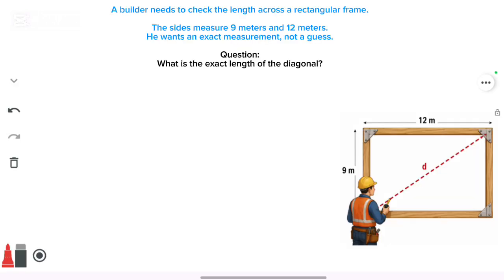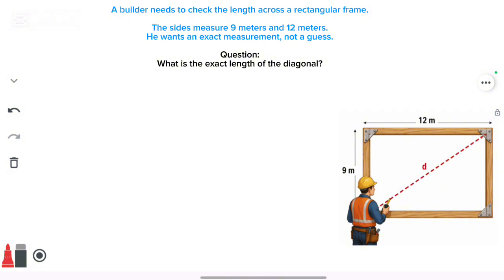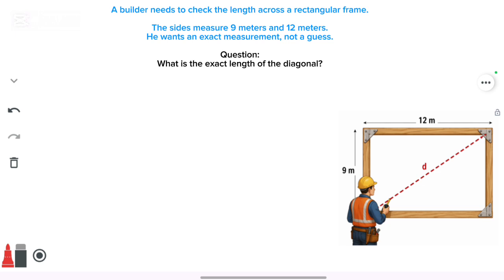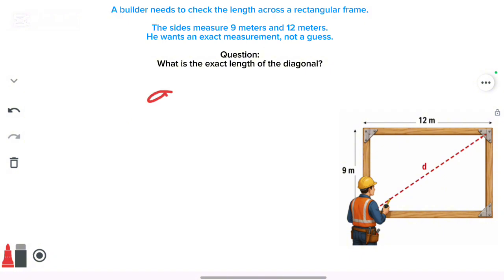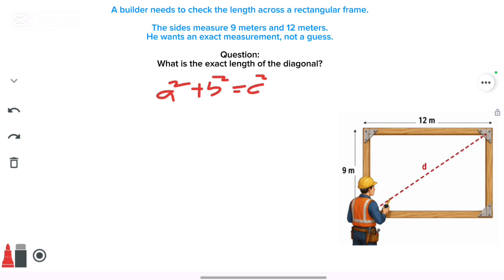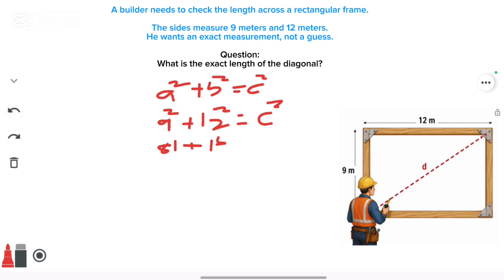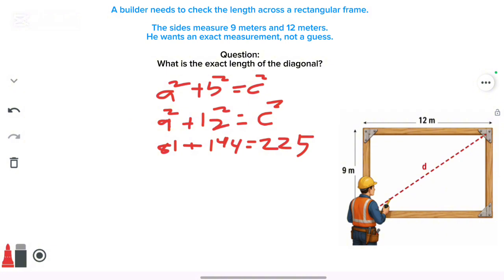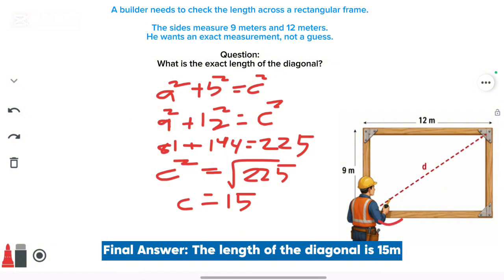Stop Guessing! Find the Exact Diagonal FAST 🔺 (9m & 12m) | Episode 12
Stop guessing—this is how builders get exact answers every time.

In Episode 12 of the Pacific Echo Pythagorean Theorem series, you’ll learn how to find the diagonal of a rectangle with sides 9 m and 12 m using a simple, proven method that works in exams and real life. We break it down step-by-step so you can go from confusion to confidence in under 2 minutes.

If you’re a student, teacher, or someone interested in construction, design, or land measurement, this is a must-know math skill.

Timestamp:
00:00 - Introduction
00:20 - Problem Statement
01:49 - Solution

Watch till the end for a quick challenge and boost your problem-solving speed. 🔥